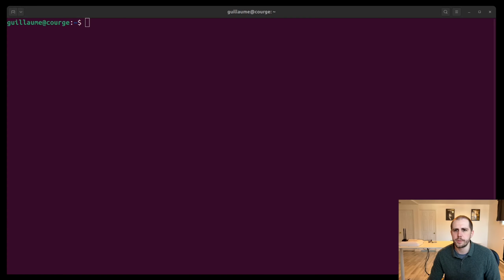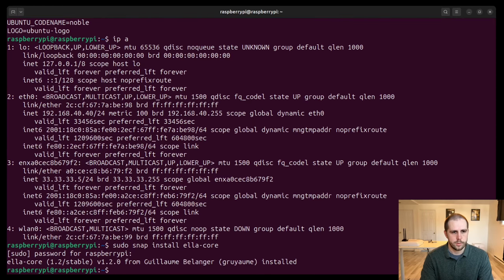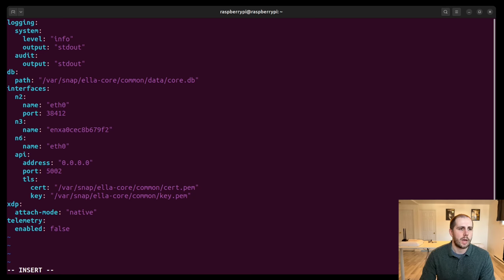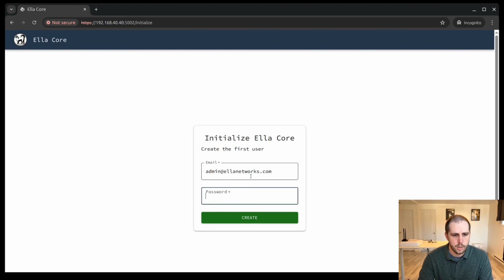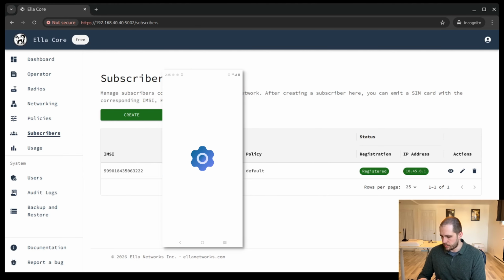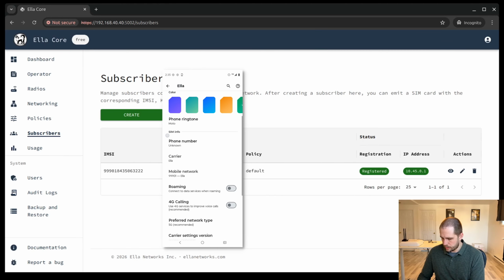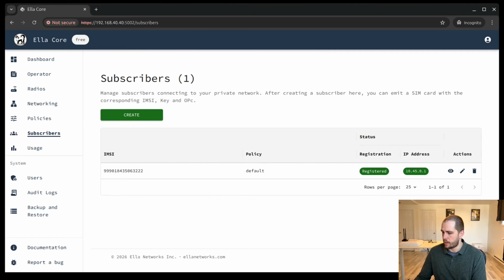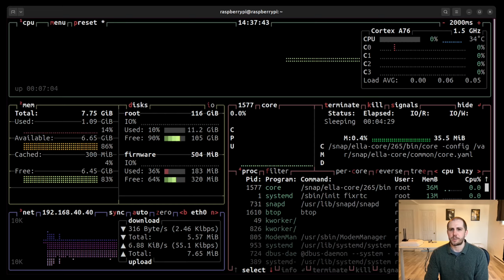Run a 5G core on a Raspberry Pi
Ella Core is a 5G core designed for private networks. It sips on resources and works on both amd and arm architectures. It is so efficient, it even runs on a Raspberry Pi! Here’s how.